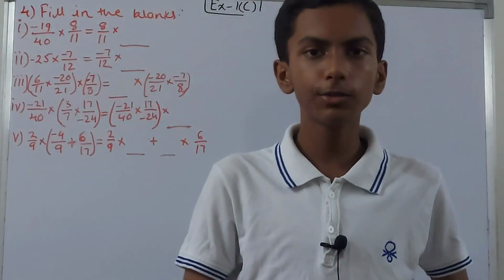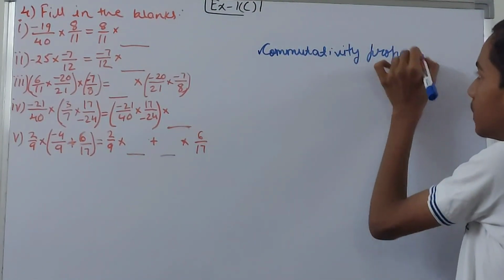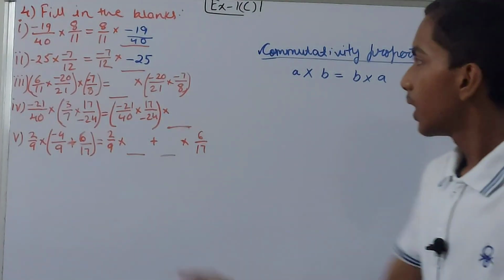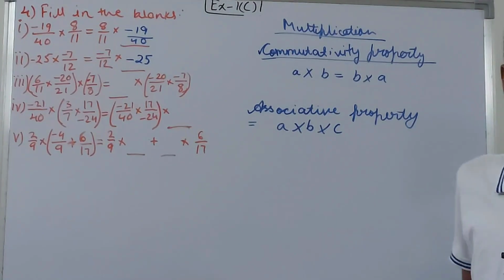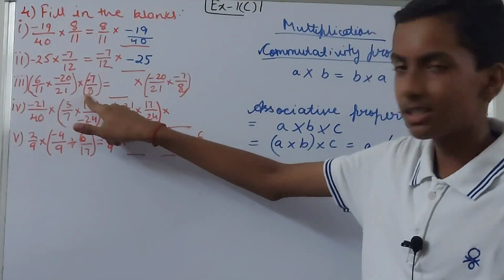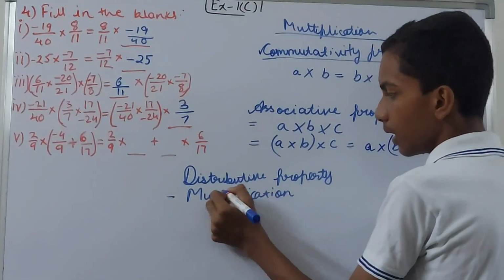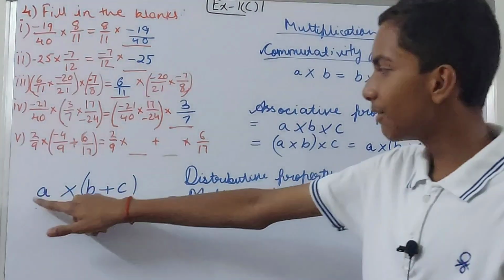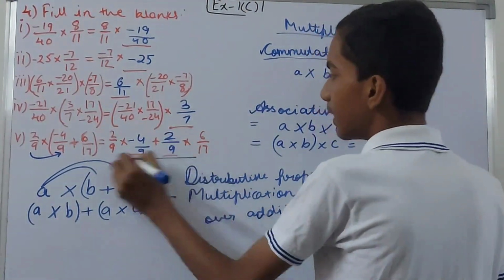Q4 Ex 1C Rational Numbers | ICSE Math Class 8 | Rational Number Class 8 Math